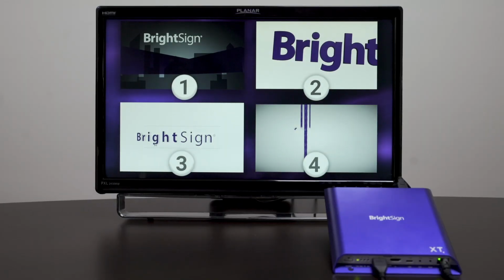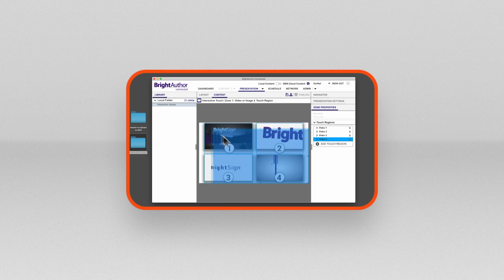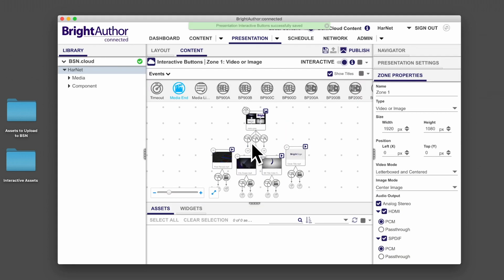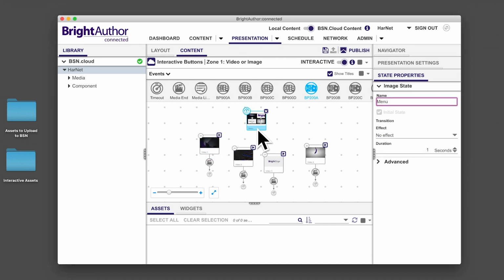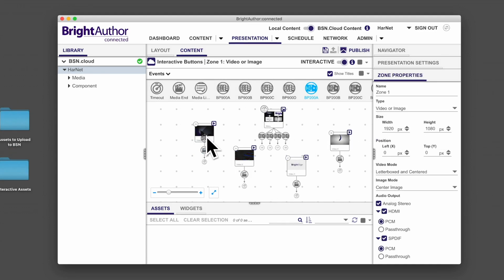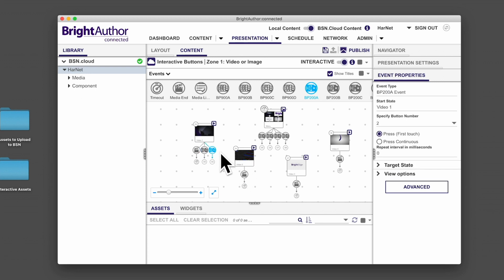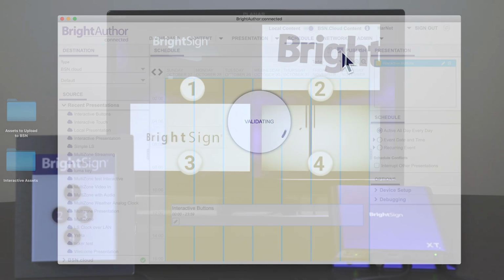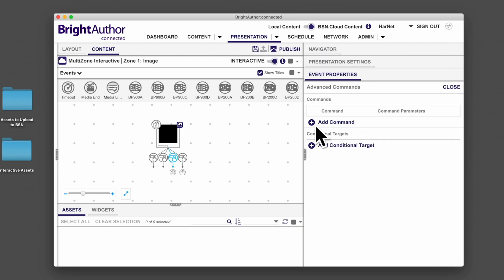Button Panel Tutorial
In this tutorial we will build an interactive presentation that uses a button panel to trigger content. For this tutorial you will need a compatible 4 or 11 button panel available for purchase from BrightSign.biz.